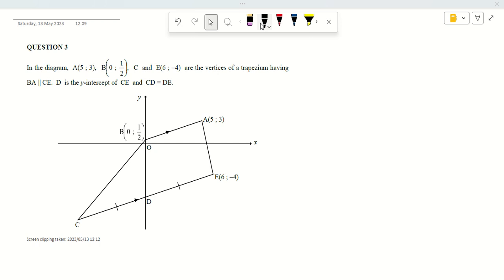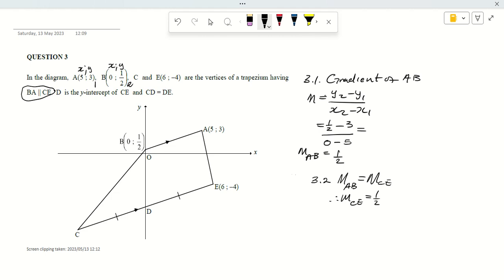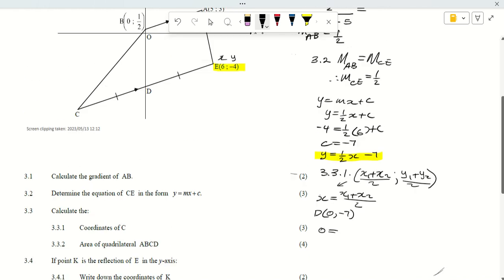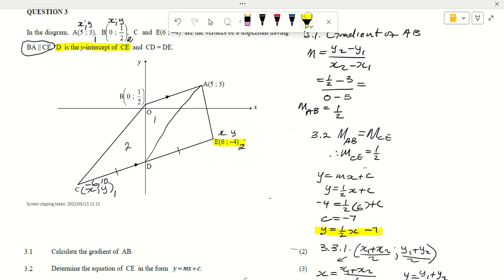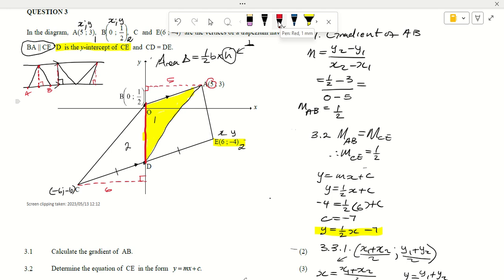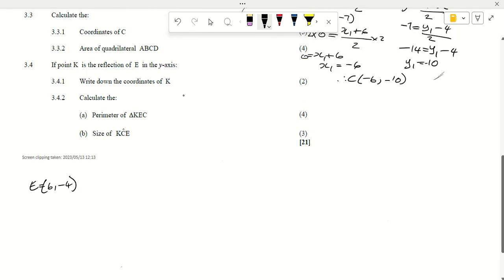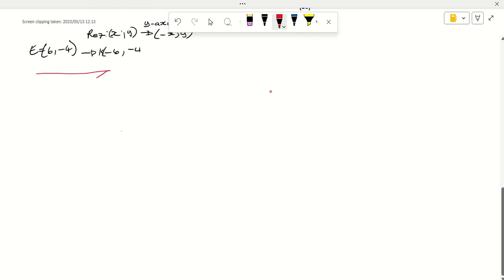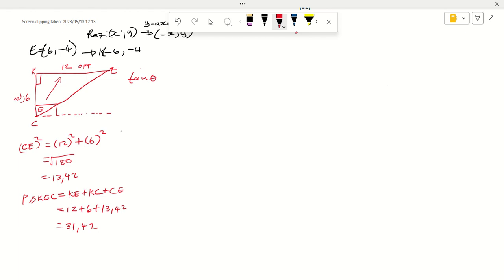Analytical Geometry: May June 2022 Question 3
Gradient| Midpoint| Parallel lines| Equation of a Line| Area of a triangle| Angle of inclination| Perimeter| Reflection